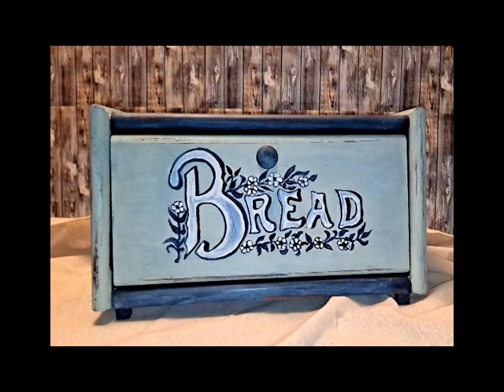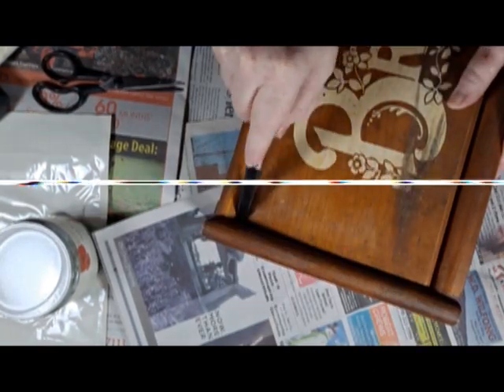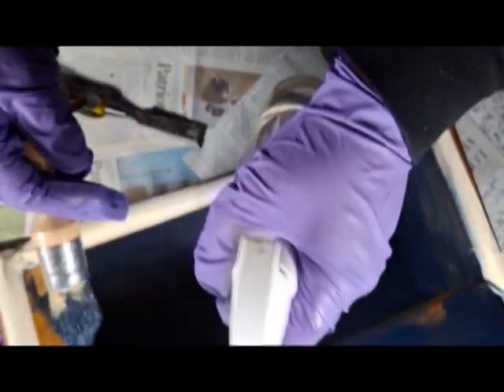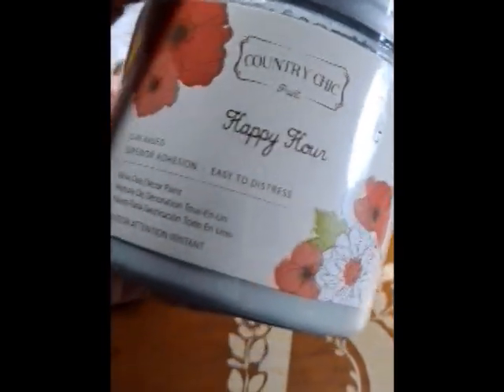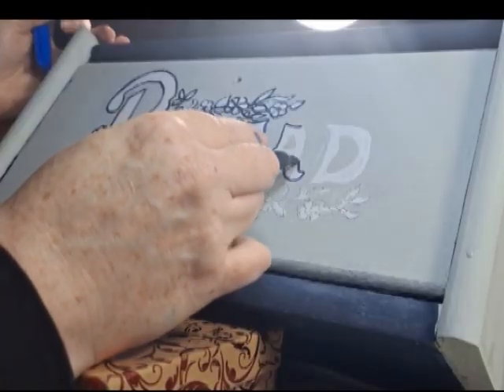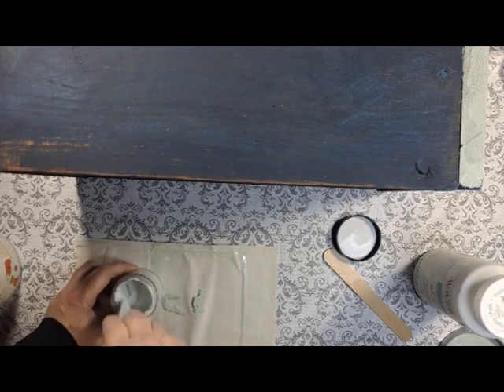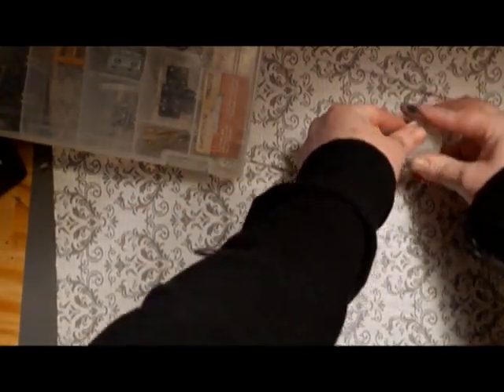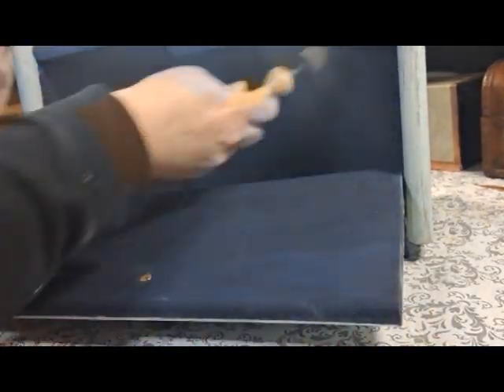Thrift Store Flip of Vintage Rustic Bread Box with Clay Paint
About a year and 7 months ago, I bought a trailer and have been making it over into my "tiny" dream home. Its actually a 3 bedroom, so not exactly small, but a fun exciting project none the less. It serves my needs, will be paid off soon, and I'm free to travel the world or do much of what I please. My FB page (see link) has posts of periodic public  up dates of my home renovations underway.
Recently, I set up my crafting room good enough to do some small crafting and  a Dollar Tree also opened up near my town. With this project however, its a wooden bread box I purchased rom a thrift store and was a wonderful opportunity for me to experiment with clay paint, similar to chalk paint.

I used 2 main colors in cool tones after some minor repairs and cleaning with Krud Kutter. Then I sealed the finish with a clear way. I demonstrate how and use layering and distressing techniques to give an old outdated item a more modern look while still having an old rustic and vintage charm.

Music and/or sound effects provided by 1 or of the following:

Youtube.com/audiolibrary
My Adobe Premiere Elements 12 software